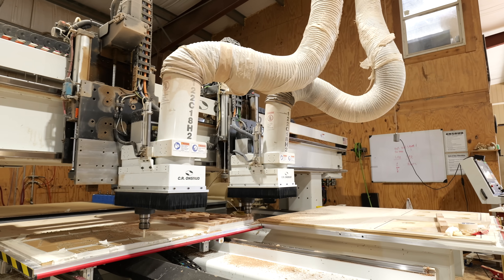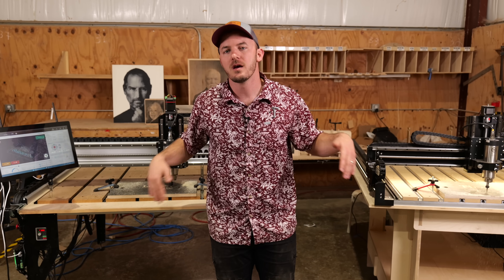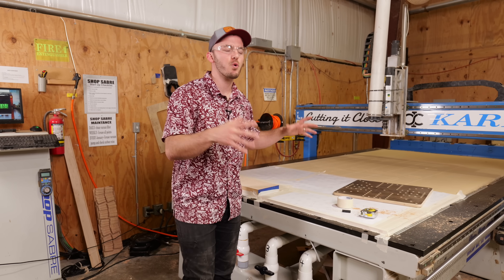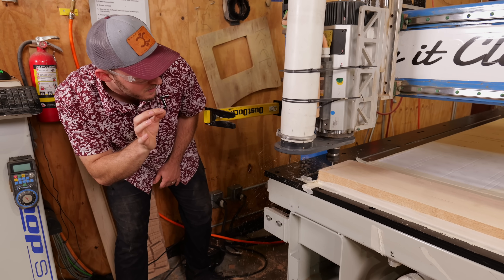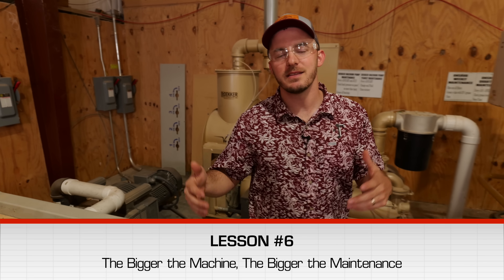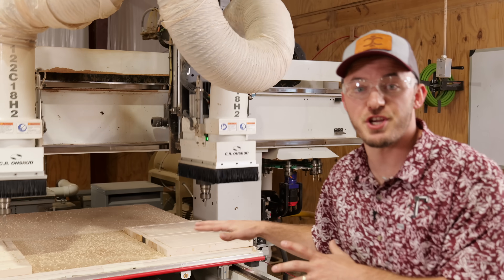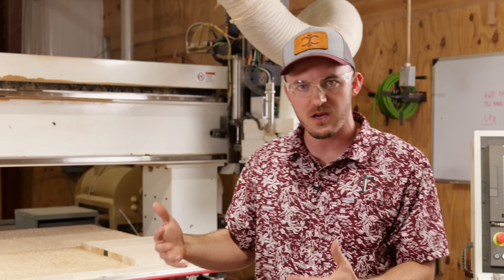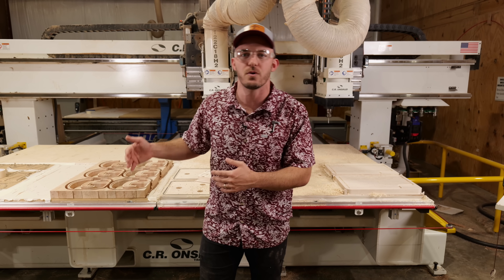I Spent $478,000 on 9 CNC Routers (Here’s What I Learned)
Thinking about buying a CNC machine? I’ve spent nearly $500,000 testing nine different CNC machines, from budget hobby routers to high-end industrial CNCs. In this video, I reveal key differences, CNC buying tips, and what you need to know so you can learn from my journey!

More Business Lesson Videos!